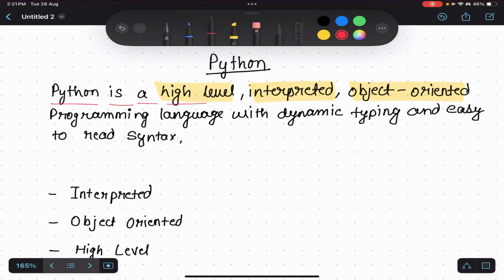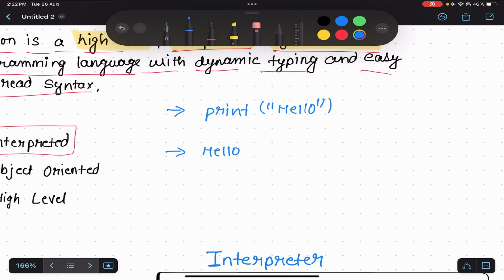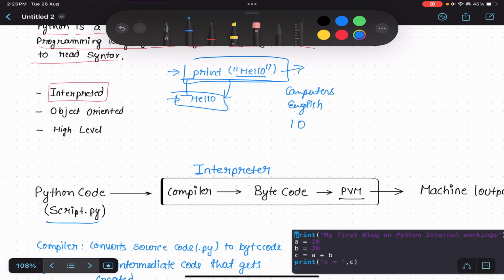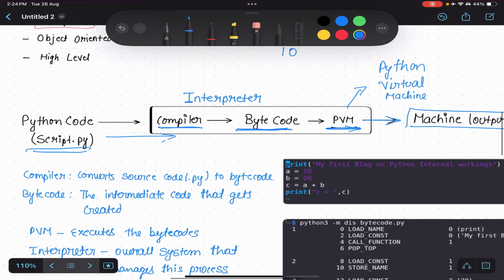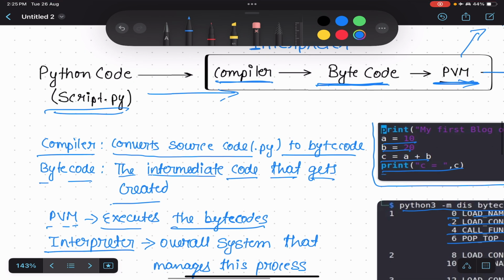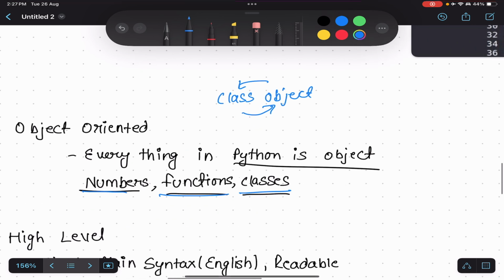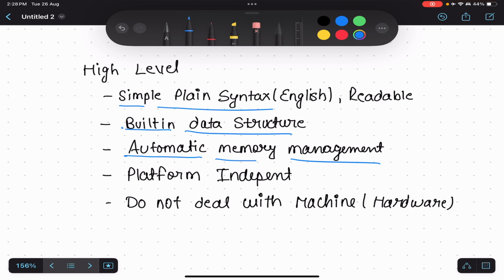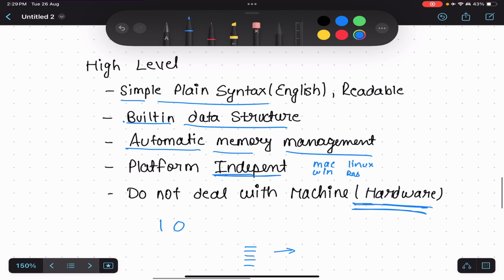Understand Python this way before It’s too Late | Lecture 0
Python Introduction | Lecture 0

Interpreted
High Level
Object Oriented

comment "Oggy" if you read till here.